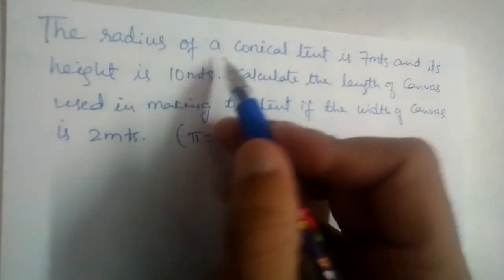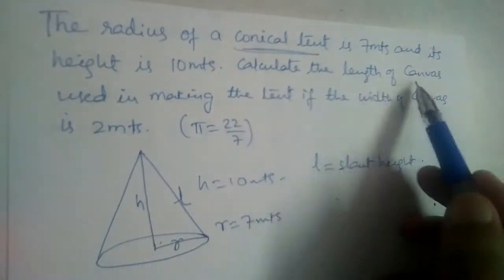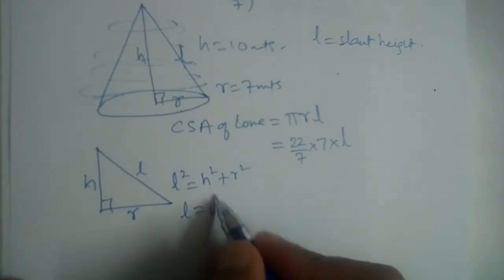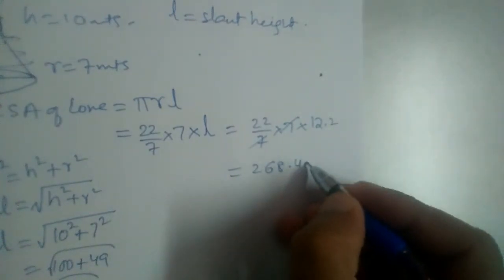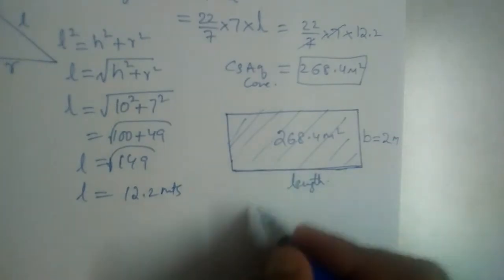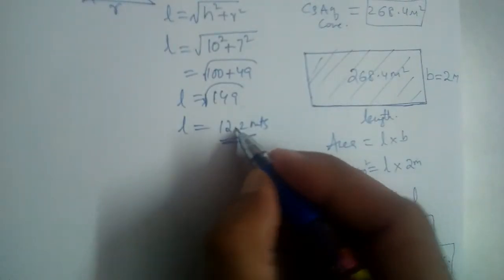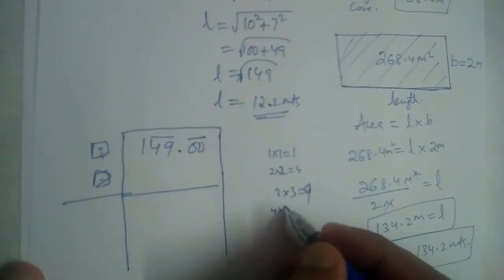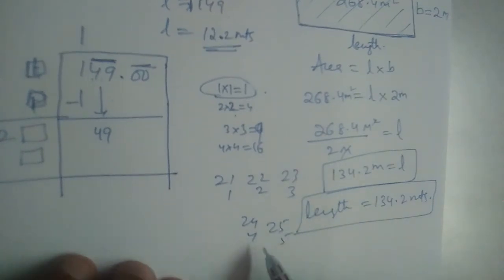Radius of a conical tent is 7 height is 10, calculate length of canvas used in making the tent if ..